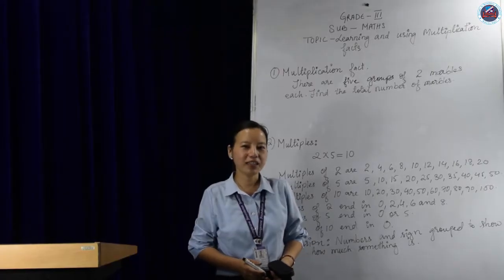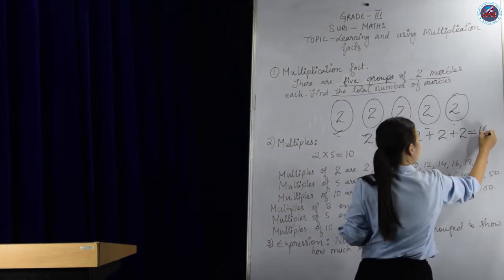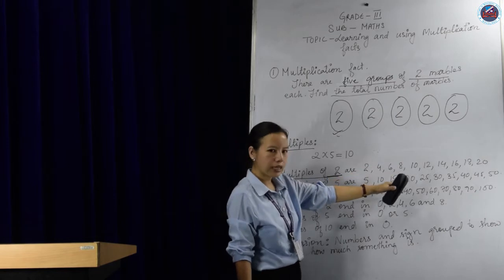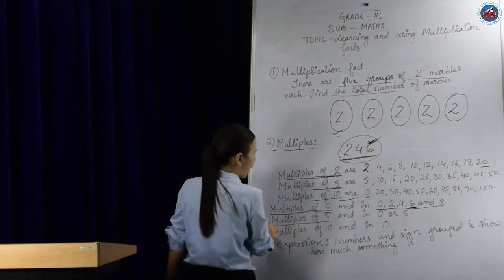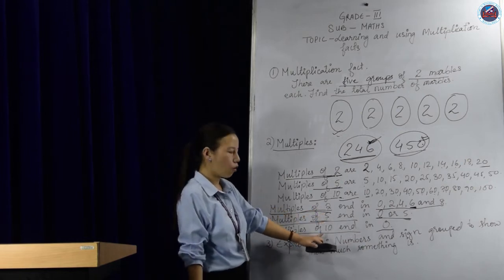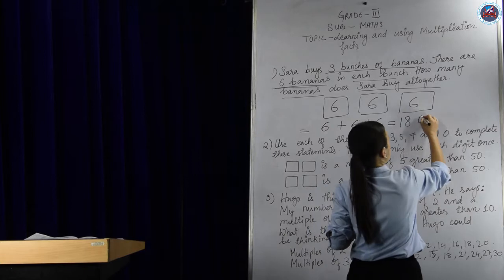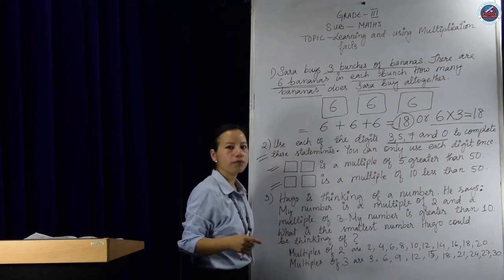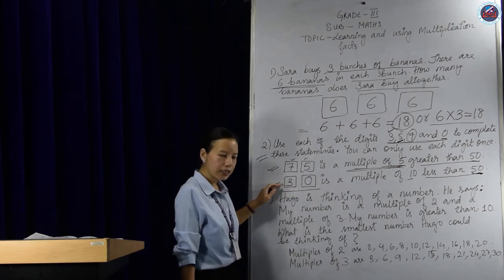Grade III Mathematics - Learning Multiplication facts